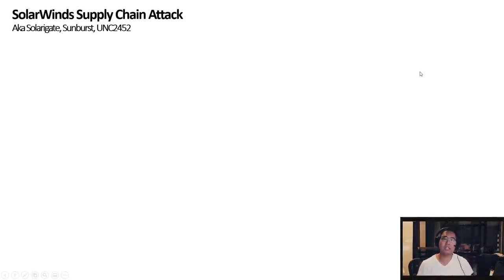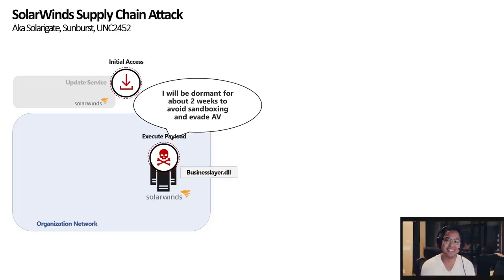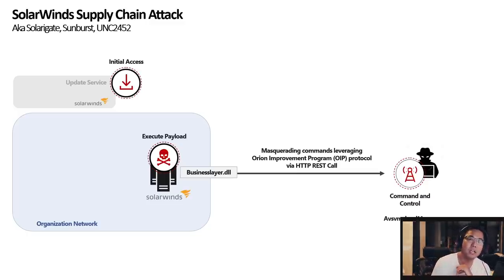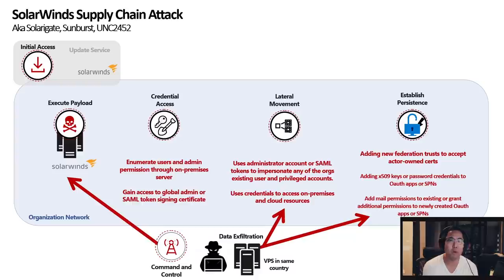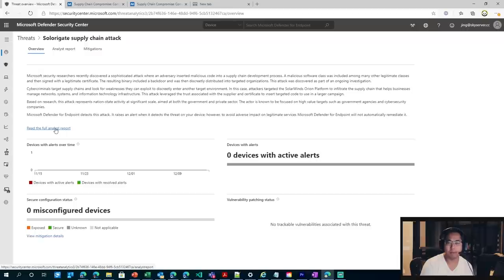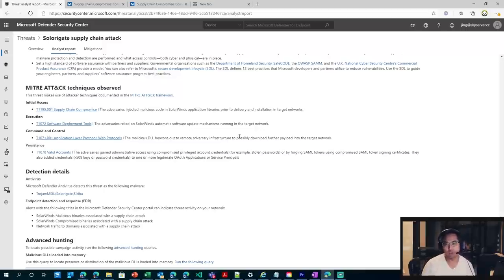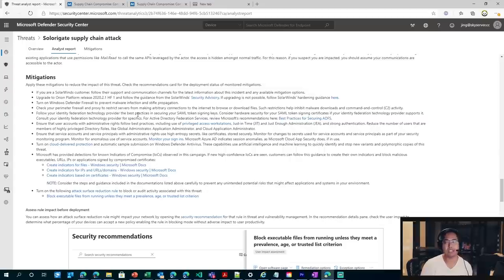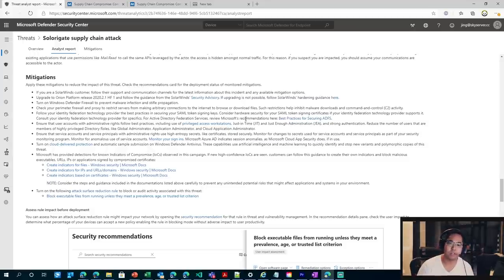Animated SolarWinds Breach Attack Flow - EP1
Check out the updated videos

Made a Animated SolarWinds Supply Chain Attack Flow to flow through the attack based on the Microsoft and FireEye post. I will also show you how you can access the full executive report created for this particular attack campaign within Microsoft Defender for Endpoint.

00:00:00 - Start
00:00:21 - Going through the attack
00:06:54 - Accessing the executive report on Defender for Endpoint
00:10:00 - Recommendations

FireEye Post
Highly Evasive Attacker Leverages SolarWinds Supply Chain to Compromise Multiple Global Victims With SUNBURST Backdoor | FireEye Inc

MSRC Customer Guidance
Customer Guidance on Recent Nation-State Cyber Attacks – Microsoft Security Response Center